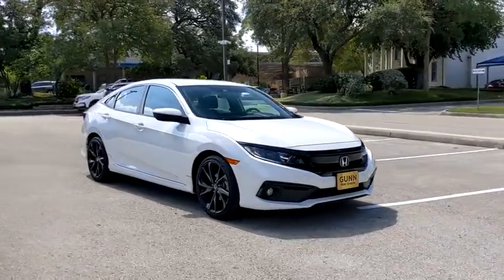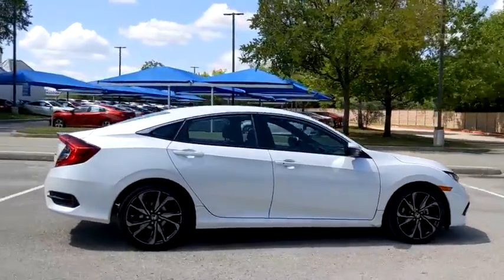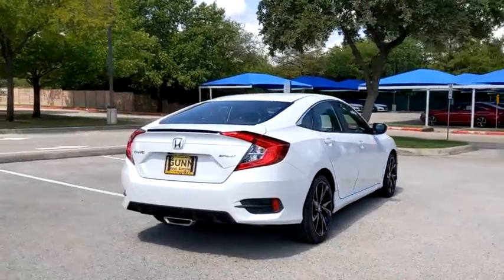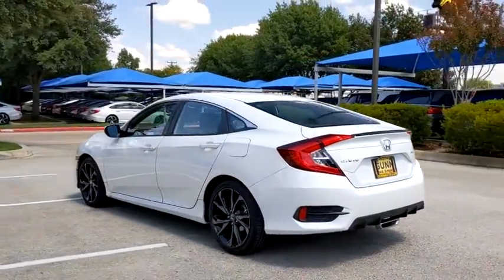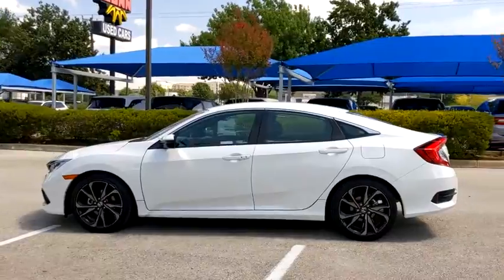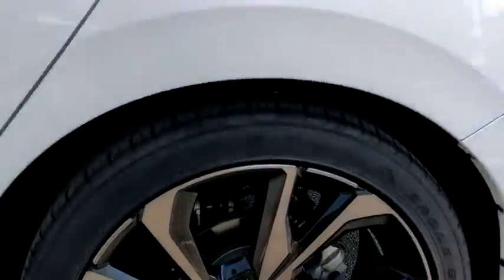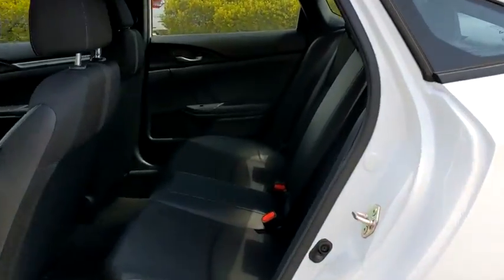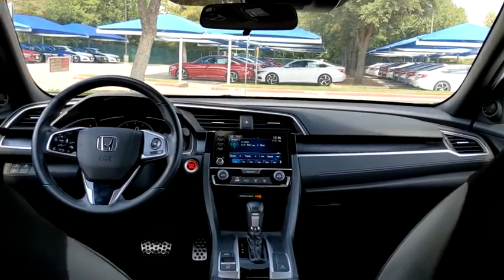2019 Honda Civic San Antonio, Austin, Houston, Boerne, Dallas, TX H201760A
Platinum White Pearl Used 2019 Honda Civic available in San Antonio, Texas at Gunn Honda. Servicing the Austin, Houston, Boerne, Dallas area.

Gunn Honda
14610 IH-10 W